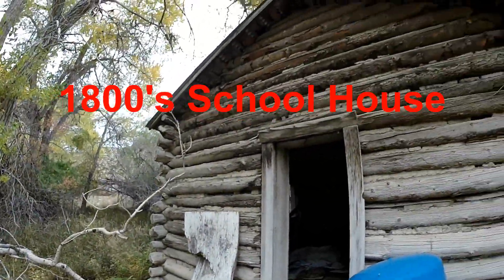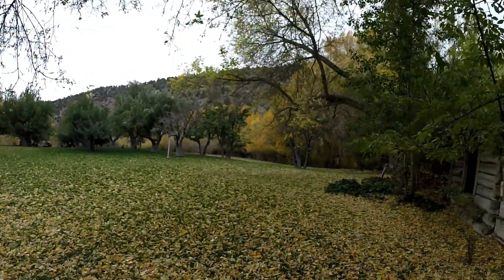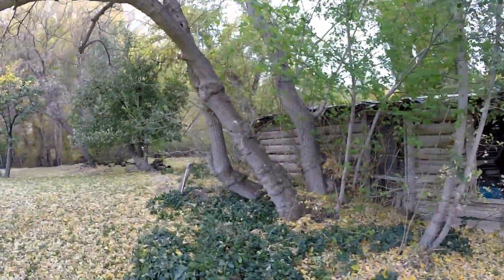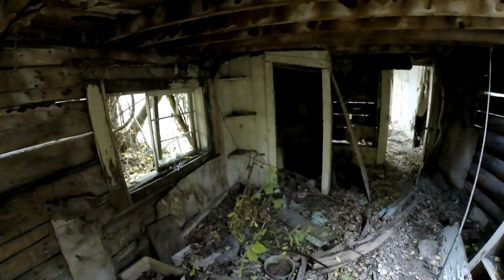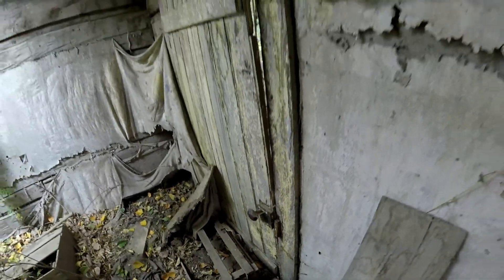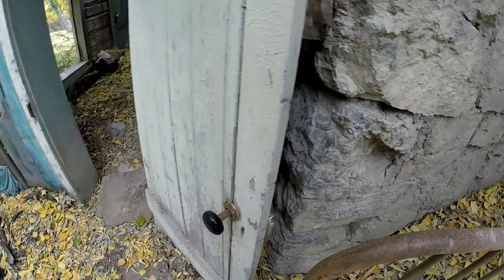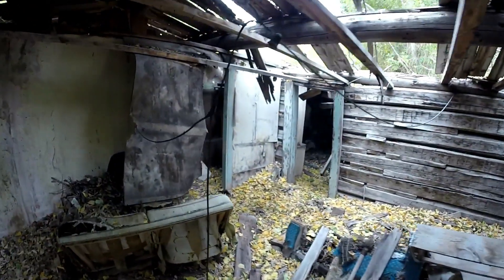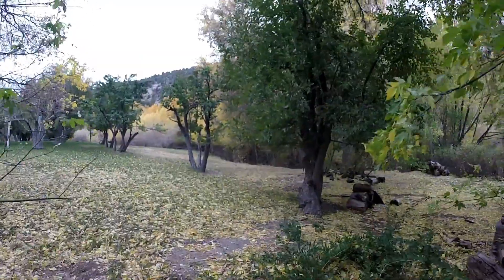EXPLORING 1800's School House & Ranch Homestead - Original Blackboard!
This trip we weren't expecting to come across anything like this so it was a fun surprise. According to the map of the property we we're given, the first building we checked out was the original school house on the ranch dating back to the 1800's. The second building was the original homestead on the ranch also dating to the 1800's. I wish they would have taken better care of the homestead. There's old lights where it used to be illuminated at night, even those are trashed now. This place is nestled way back in a deep canyon in the middle of no where. We were lucky enough to wake up to a couple inches of snow, the day we left. You can still see where the orchard was and the local deer population really seemed to love it.

We will not give out any location info so please don't ask. Nothing against anyone, but it's in the best interest of these spots to try and keep them in good shape